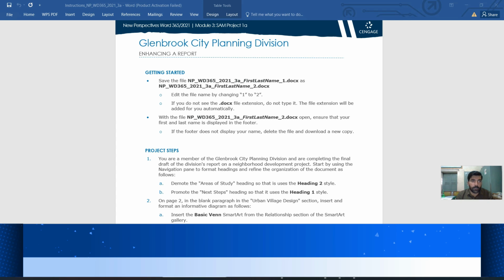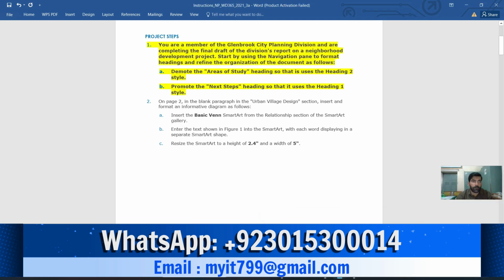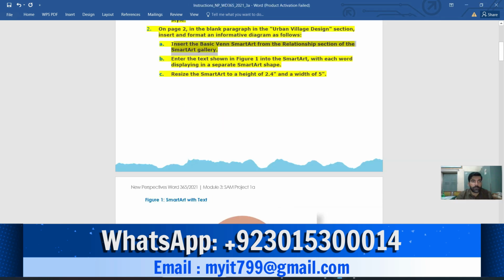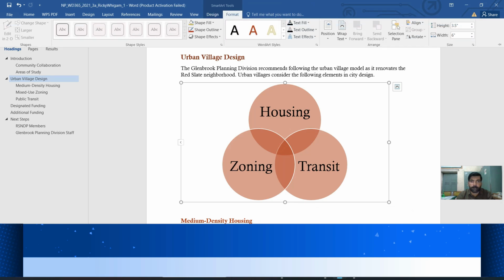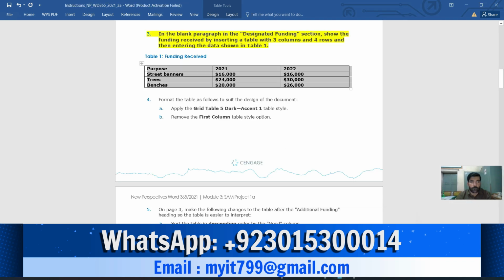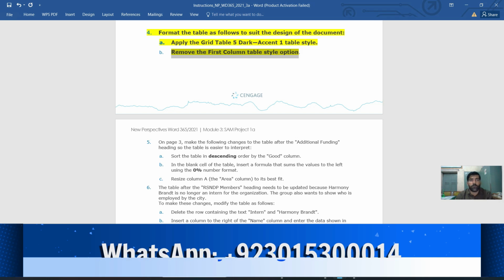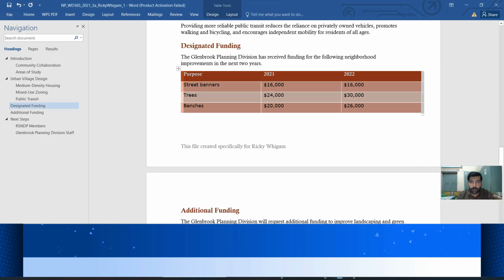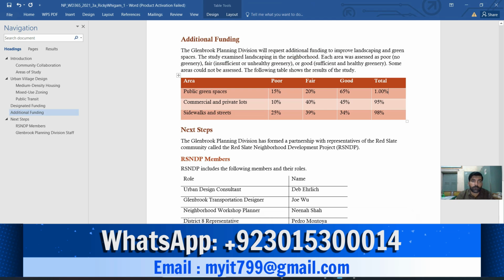Word Module 3 SAM Project A Glenbrook City Planning Division Word Module 3 SAM Project 1a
Word Module 3 SAM Project A Glenbrook City Planning Division
New Perspectives Word 2019 Module 3 SAM Project 1a
shelly cashman word 2019 module 3 sam project 1a

  PROJECT STEPS
1. You are a member of the Glenbrook City Planning Division and are completing the final draft of the division's report on a neighborhood development project. Start by using the Navigation pane to format headings and refine the organization of the document as follows:
a. Demote the "Areas of Study" heading so that is uses the Heading 2 style.
b. Promote the "Next Steps" heading so that it uses the Heading 1 style.
2. On page 2, in the blank paragraph in the "Urban Village Design" section, insert and format an informative diagram as follows:
a. Insert the Basic Venn SmartArt from the Relationship section of the SmartArt gallery.
b. Enter the text shown in Figure 1 into the SmartArt, with each word displaying in a separate SmartArt shape.
c. Resize the SmartArt to a height of 2.4" and a width of 5".

3. In the blank paragraph in the "Designated Funding" section, show the funding received by inserting a table with 3 columns and 4 rows and then entering the data shown in Table 1.